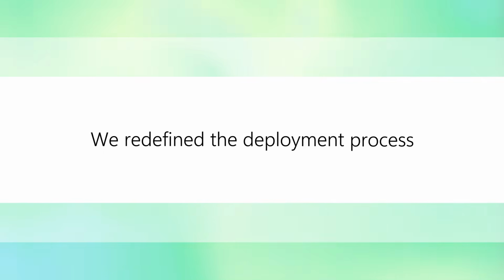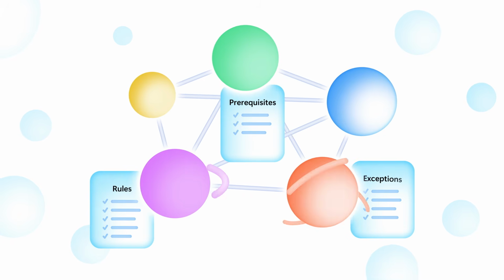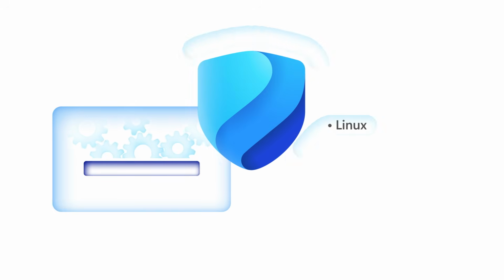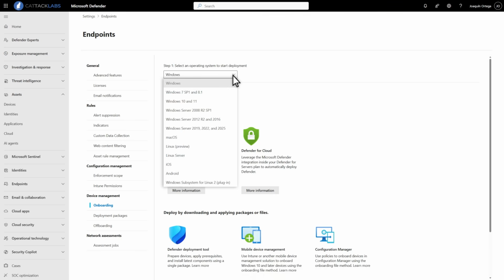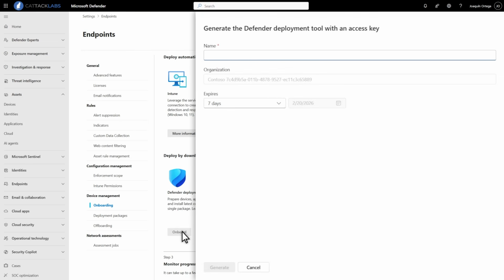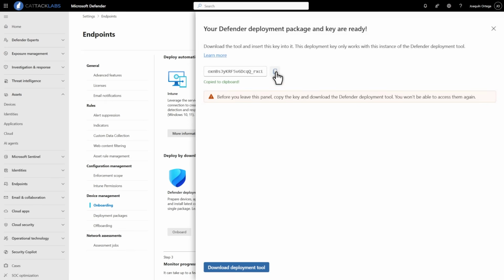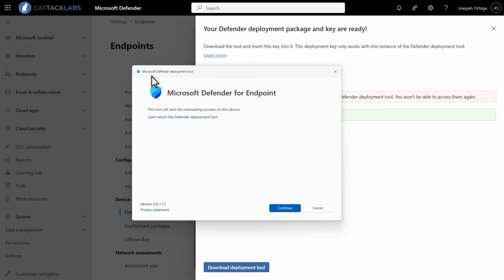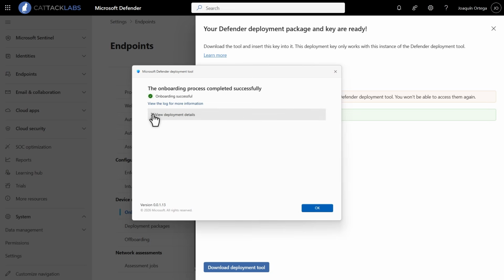Microsoft Defender | New deployment tool in Defender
Learn how Microsoft’s Defender Deployment Tool streamlines the onboarding of devices to Microsoft Defender. This tool automates migration, handles prerequisites, and eliminates complex scripts and manual installations, making endpoint protection deployment easier and faster for Windows, Linux, and legacy systems. Follow along and learn how to use the Defender Deployment Tool for a seamless security setup.